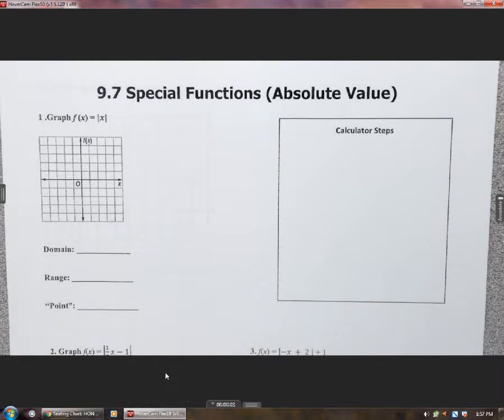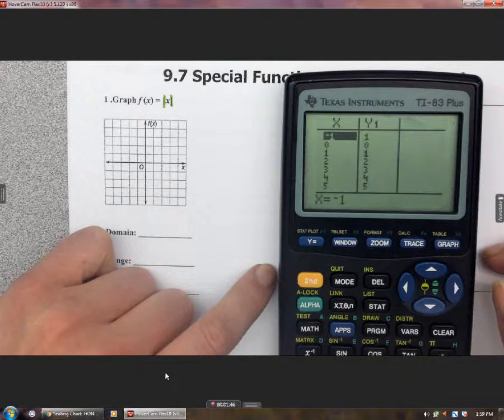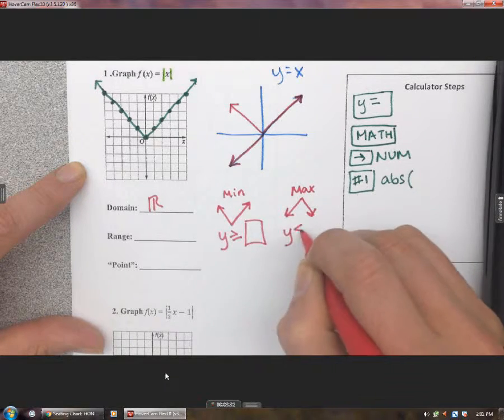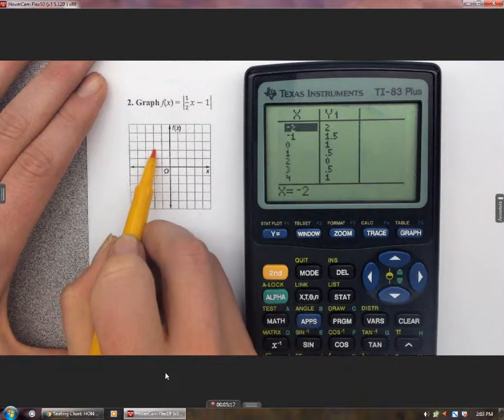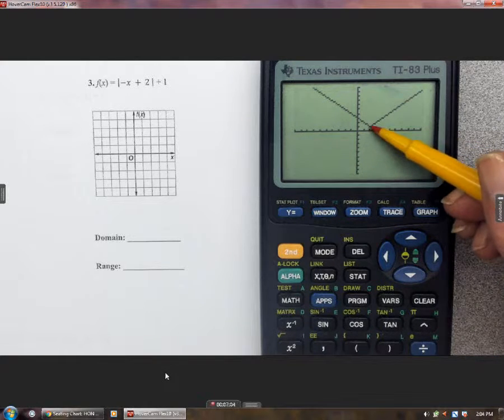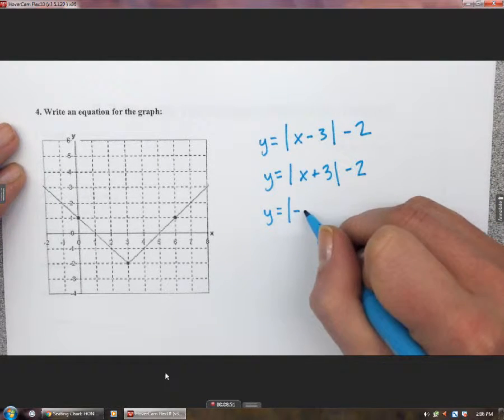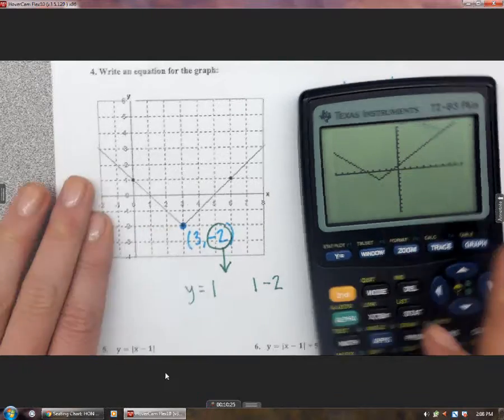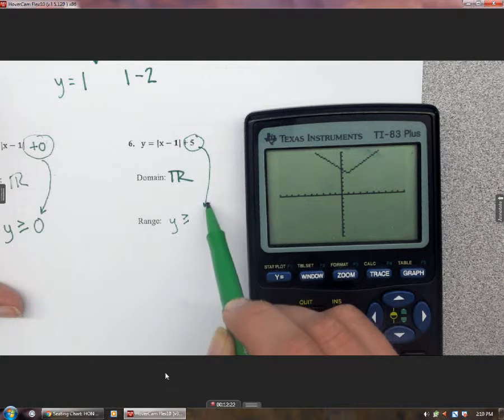9 7 Absolute Value